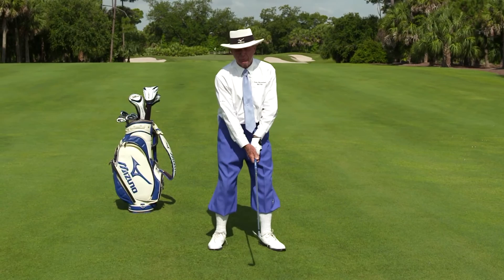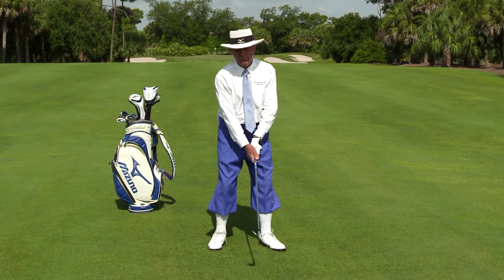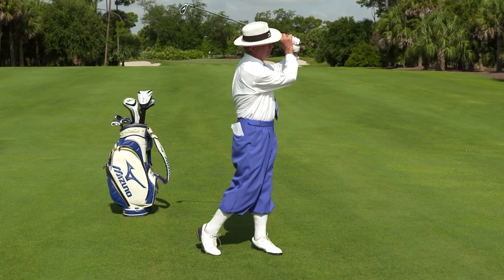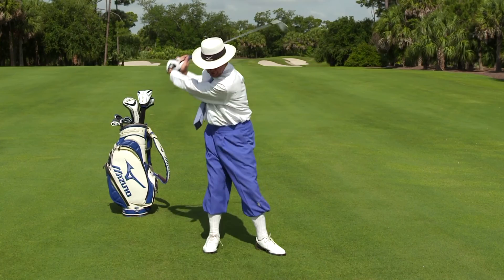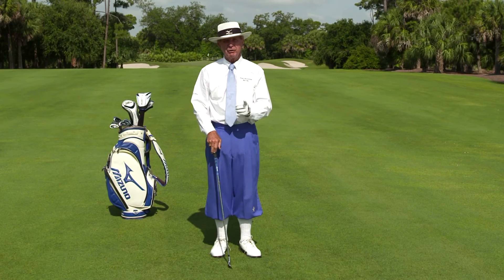Dr. Gary Wiren Swing Tip - "Balance"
Swing Coach Dr. Wiren answers Team Member Rob Cohen's question about how to maintain balance throughout the golf swing. Find more Swing Tips at playfamously.com.